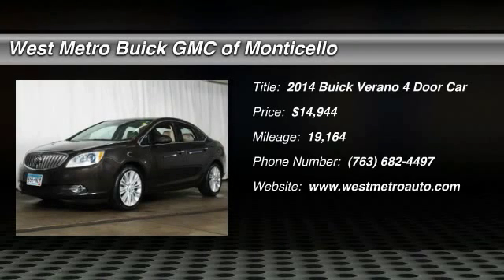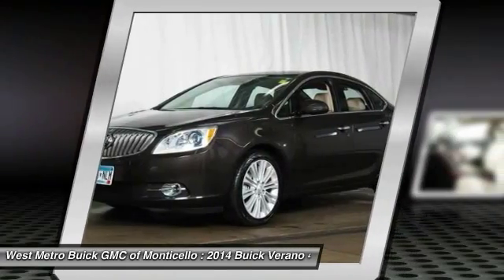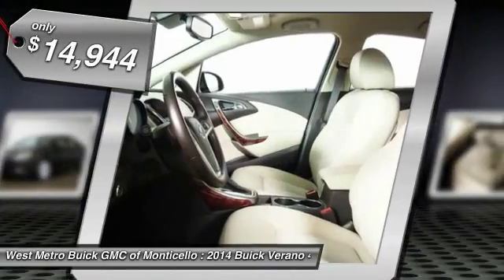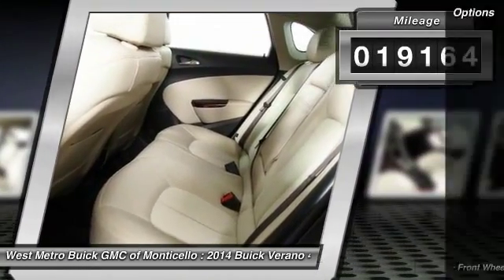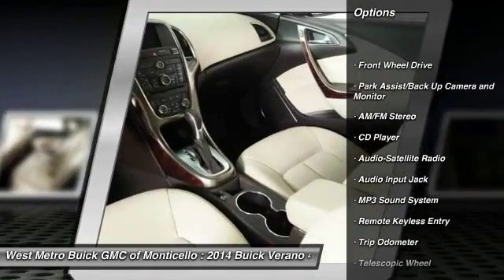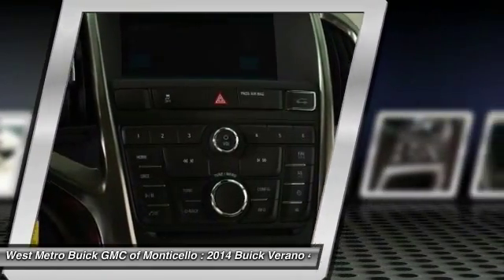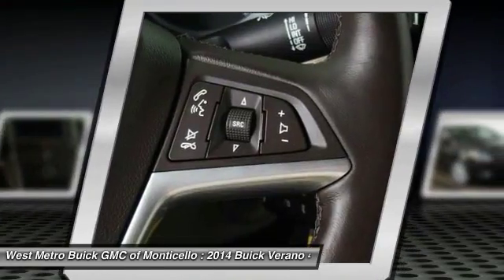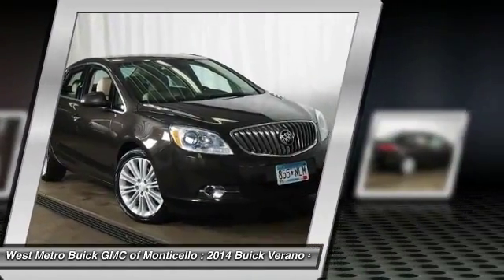2014 Buick Verano Minneapolis, St Cloud, Elk River, Monticello, MN G16-182A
2014 Buick Verano

Don't miss this 2014 Buick. Make a great choice today with this must-have 4 door car. Learn more about this 4 door car by contacting the dealership today and complete your driving dreams.